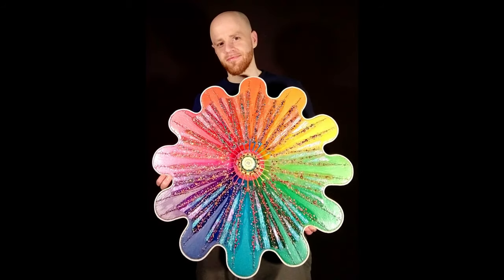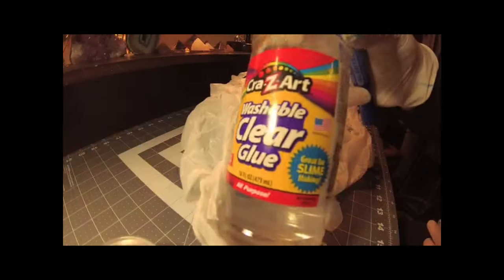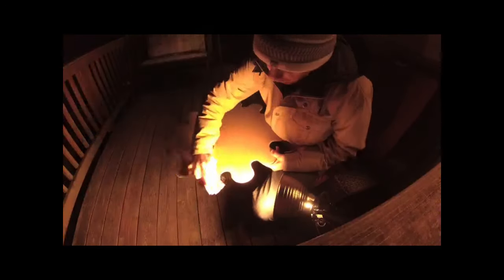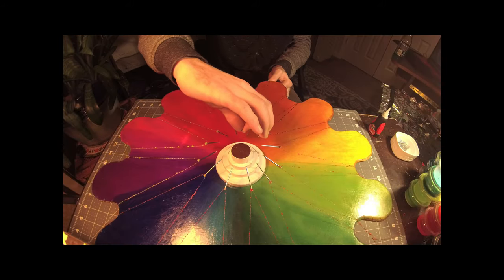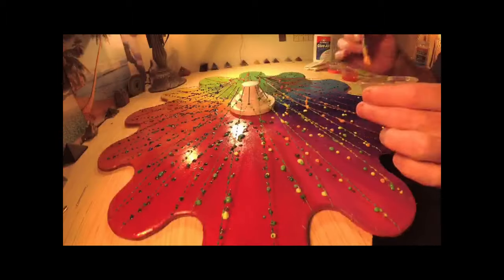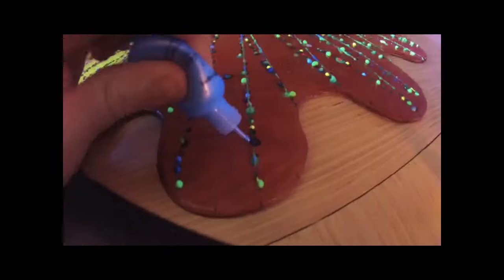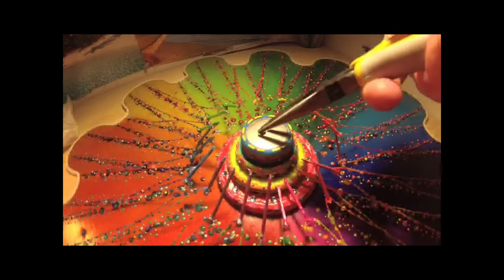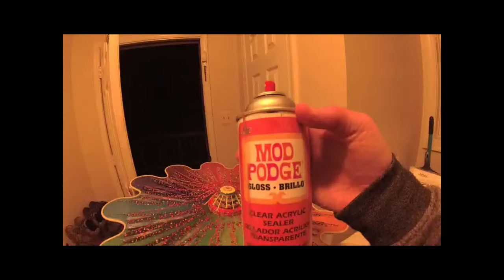Magical Magnetic Suspension Flower (Black-Light Art)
Nails suspended in mid-air around a central powerful magnet! Tapping into some creative energy and making this awesome black-light Art for everyone to enjoy!